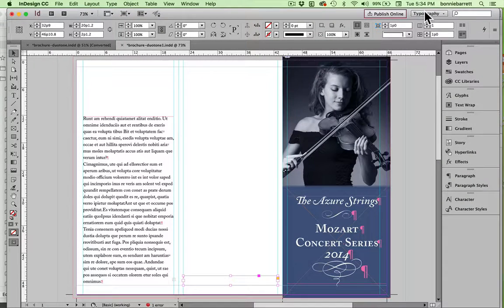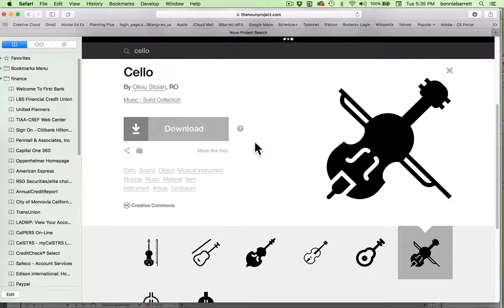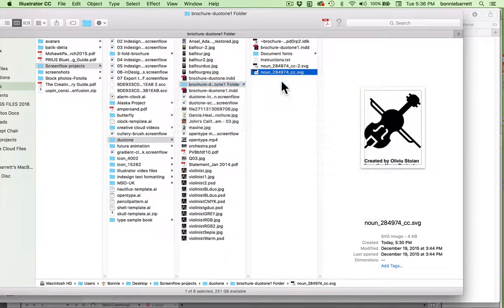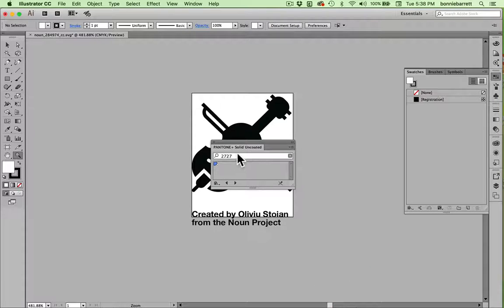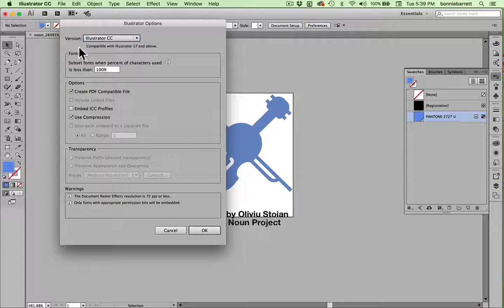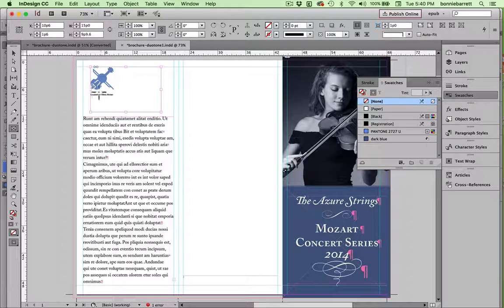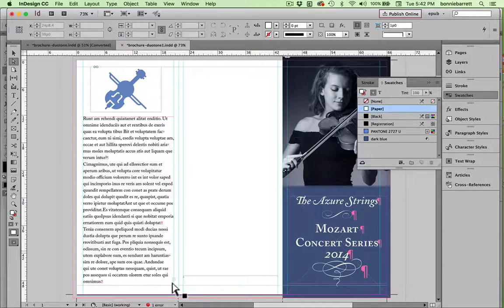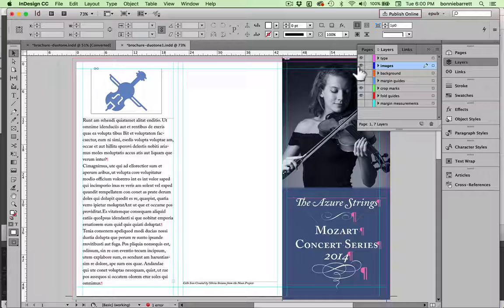duotone icon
Find and format the perfect vector icon for your two color InDesign brochure. Search theNounProjec.com  for an icon and fill it with a Pantone color.